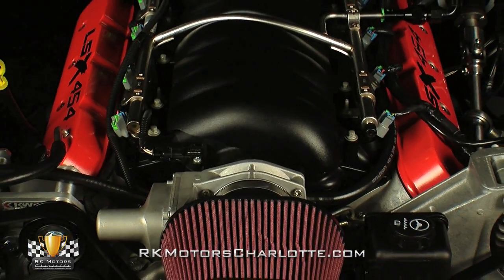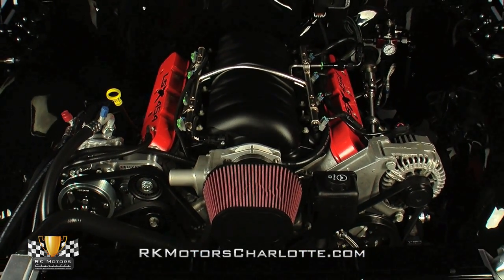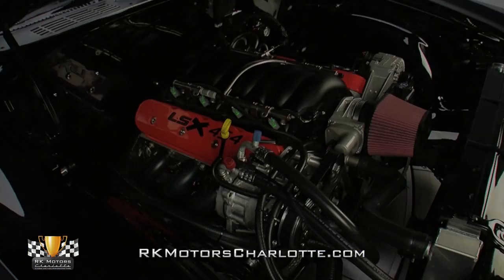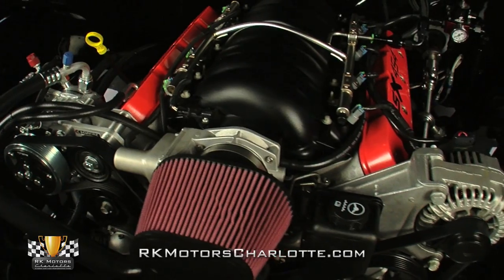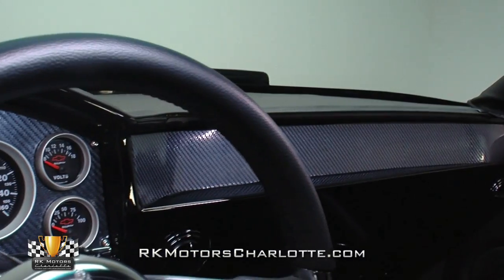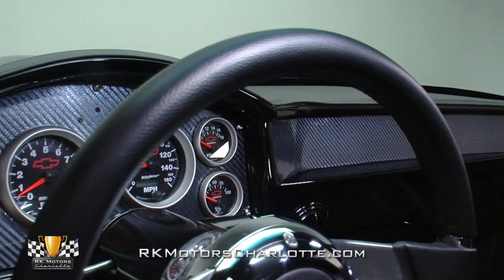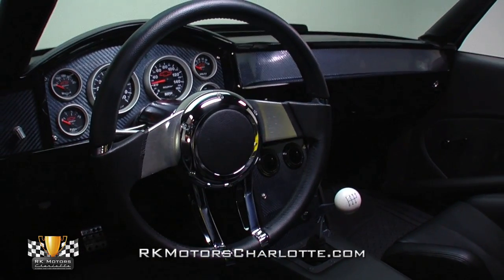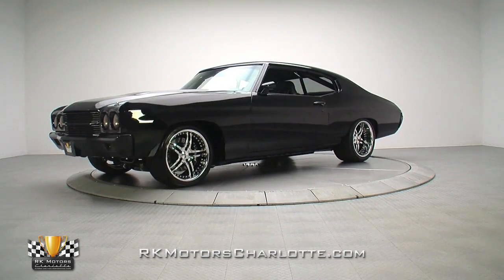134374 / 1972 Chevrolet Chevelle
This stunning Chevelle, which couples a Mast Motorsports LSX small block with a beefy Tremec 6-speed and serialized Art Morrison chassis, is as an amazing classic that can be enjoyed both on the road AND at the show.

The product of a fresh, $200K restoration that transformed a sun-seeking Malibu into a shadow-dwelling Super Sport, this slick Chevy hardtop features a seamless and sinister appearance that's highlighted by an immaculate coat of jet-black paint.

Twisting stout 11.4 to 1 compression into 628 dyno-proven horsepower and a massive 585 lb./ft. of torque, this coupe's high performance, Mast Motorsports LSX 454 is a technological testament to the old rule: more cubic inches equals more horsepower! Based on GM's stalwart iron block small block, Mast's brutal mill utilizes forged Callies internals, Mahle pistons, ARP fasteners and a custom Mast Motorsports cam to flat out whip pretty much anything with four wheels. A perfect amount of air and fuel is supplied by a mandatory GM throttle body that's cinched to a big, reusable filter element. That air and fuel mixes in a proven Vortec intake and progresses to familiar LS3 cylinder heads that are built with Manley pushrods and LS3 hydraulic roller lifters. Immediately following combustion, spent gases roar through 3-inch, mandrel-bent pipes via black, Jet-Hot coated Stainless Works headers. And a big Be Cool radiator, two Spal puller fans, a heavy duty crankcase breather and high quality Aeromotive fuel components ensure rocket-like acceleration.

That killer small block sprints to its 6,800 RPM redline thanks to a fresh Tremec Magnum 6-speed that's built to handle 700 lb./ft. of torque. Holding that world class drivetrain off the pavement is a $21K Art Morrison boxed chassis, which is seated between traditional mini tubs. At the front of that chassis, tubular control arms hang adjustable Strange coil-overs and Detroit Speed power rack and pinion steering between an Art Morrison sway bar and tough, C6 Corvette spindles. At the back of that chassis, an Art Morrison, chrome-moly 4-link is complete with two more Strange coil-overs and a second Art Morison sway bar. And at the corners of the car, a $4K set of Boze Lateral G wheels spin sticky 275/35ZR18 front, and 335/30ZR18 rear, BF Goodrich G-Force T/As around locking lug nuts and "LSX" branded center caps.

Open this Chevy's solid-closing doors and take in a custom black interior that, as an astute combination of serious hardware and modern aesthetics, is the perfect place to spend high profile weekends. The first thing you'll notice is four racing-style bucket seats: two of which are fitted with 5-point Impact Racing harnesses, and all of which are so supportive they'll have no problem living 100 miles at a time. In front of those seats, a custom dash hangs carbon fiber-styled inserts between custom American Autowire wiring and Auto Meter GM Performance Parts bowtie gauges. In front of the driver, a stylish, 4-spoke steering wheel spins a thick black rim around a tilting, Flaming River steering column. And the car's builders made sure safety was a top priority by installing a full Art Morrison cage over a track-ready fire suppression system.

This stunning Chevelle looks absolutely predatory, and will likely attract a TON of attention wherever it goes. And with 628 horsepower under its hood, and a whole roster of top-notch equipment that's already spec-d and seamlessly bolted together, it's your one way ticket to instant gratification! for more information.